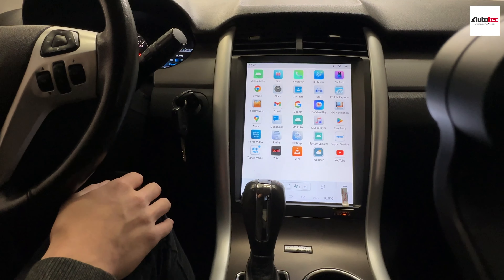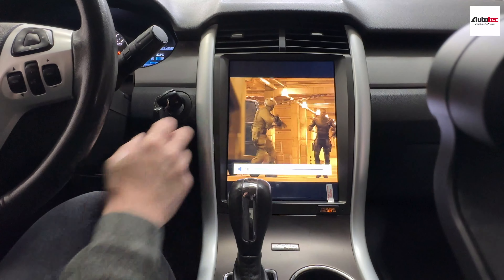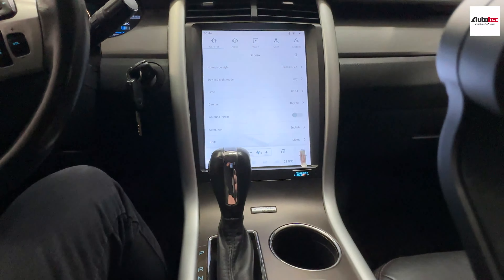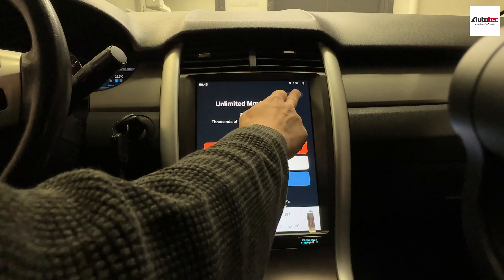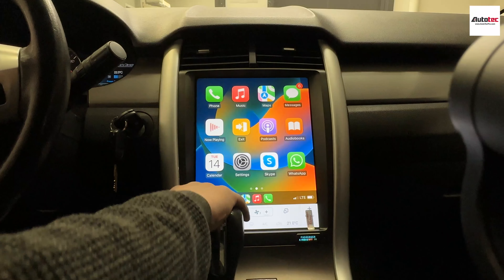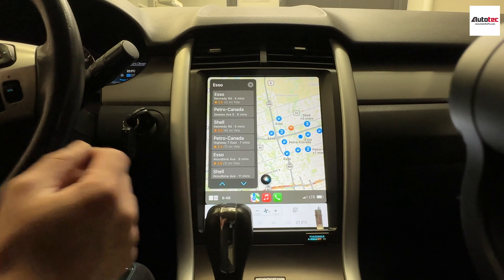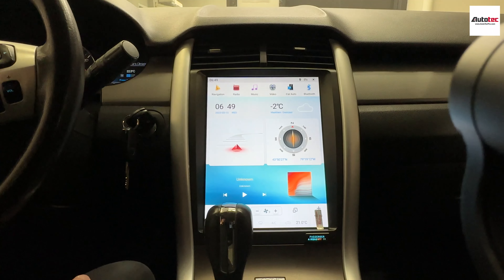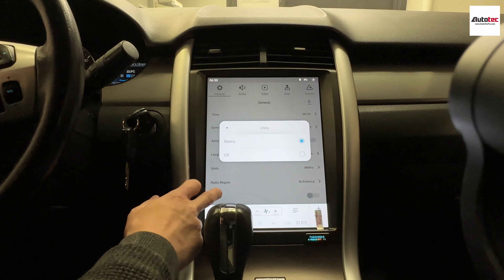Ford Edge (2011 – 2014) 12.1″ HD Navi. & Infotainment System | CarPlay | Android-Auto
*BEST* Ford Edge (2011 – 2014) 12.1″ IPS HD Touch-Screen Android Navigation System
*With Built-in Wireless Apple CarPlay and Android Auto*

This system is directly fit to the following models:
1: Ford Edge ( 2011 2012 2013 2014 )

✅Full HD Touch Screen !
✅Retain Original 360 Cameras and Reverse Camera !
✅Retain Original SONY Premium Sound System !
✅Retain Original Steering Wheel Control !

🌎Worldwide Shipping
🛡️1-Year Warranty
💻Life Time Software Update